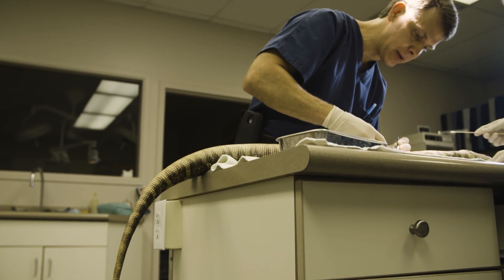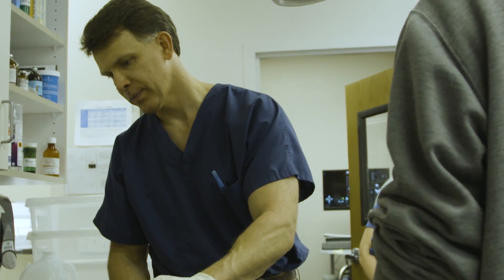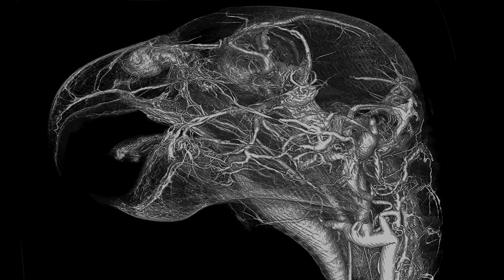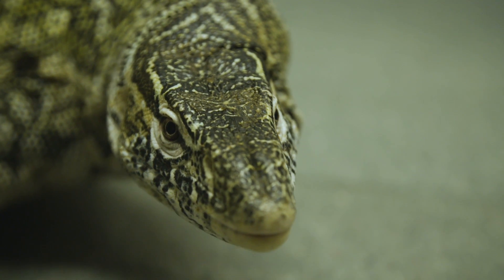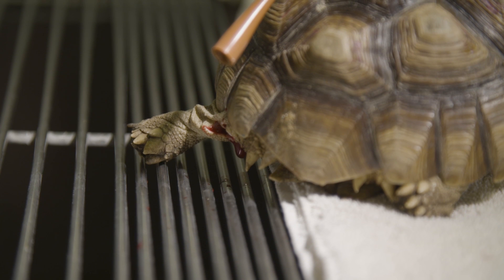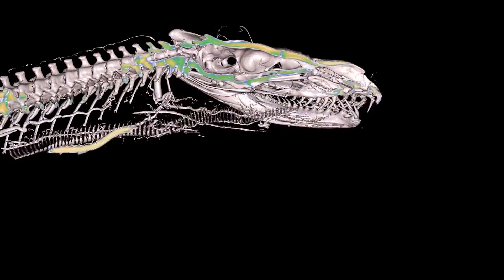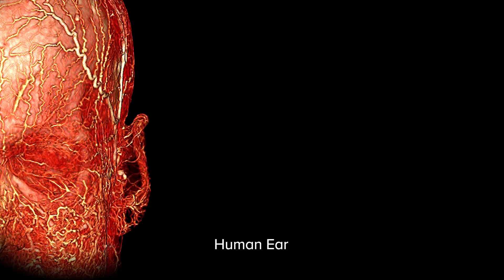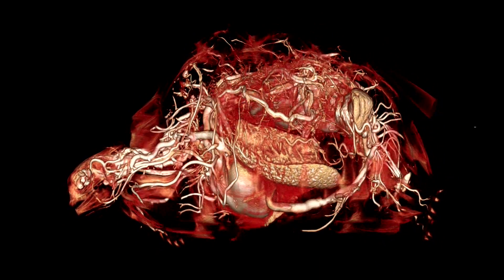Beauty Beyond Skin Deep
Some say that beauty's only skin-deep. But one veterinary surgeon and his team look beneath the surface...literally.  Scott Echols says that we don't actually know very much about the anatomy of animals because haven't had a way to properly visualize it. But now, with the help of a new imaging technology called BriteVu, researchers have access to a trove of data on animal anatomy.

After an animal has been euthanized, researchers inject a compound into its blood vessels that allows them to take a CT scan and create multiple 3-D images, which allow researchers to analyze the intricate anatomy that lies below the skin. They can see every blood vessel in the body, from capillaries to the arteries, and everything in between.

Filmed by Dusty Hulet
CT Scans and Video provided by Scarlet Imaging, Anatomage, University of Utah,
and the staff & owners of Parrish Creek Veterinary Clinic, Centerville, Utah
Sketches by Ludwig Bojanus, Johannes Sobotta, Herbert Spencer Jennings,
V. Ghetie, Frank E Beddard
Special Thanks to Shane Richins and Robert Groskin.